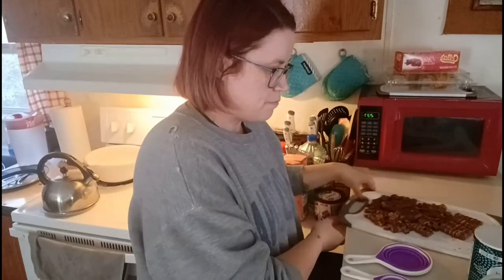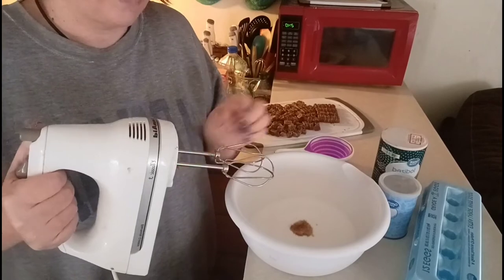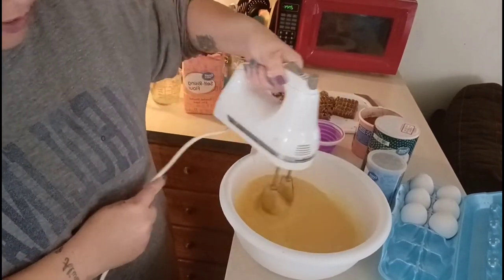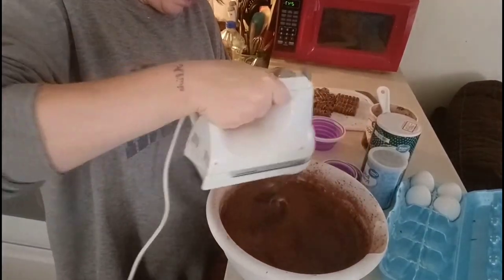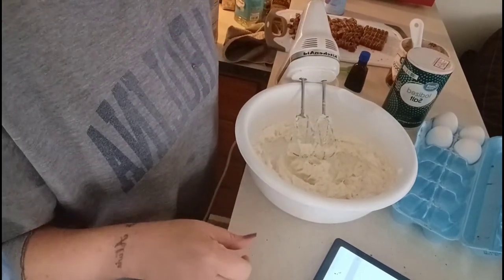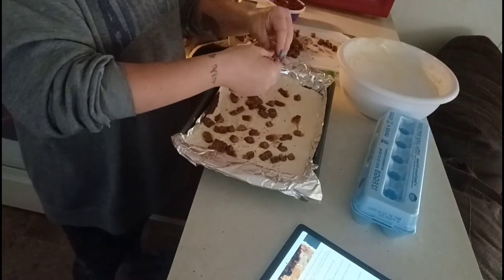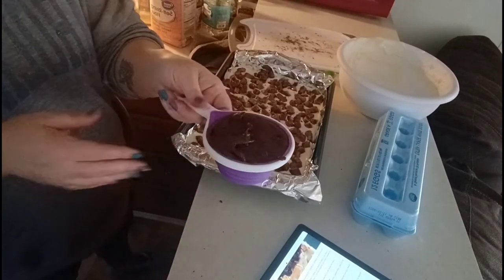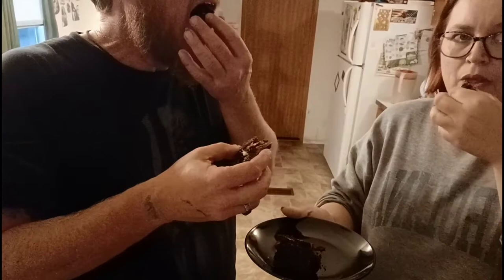Milkyway caramel cheesecake brownies and puppers playing..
Milky Way Caramel Cheesecake Brownies
Ingredients
Brownie Layer
1 cup butter , melted
1 tsp vanilla
4 large eggs
2 cups sugar
3/4 cup cocoa
1 cup flour
1/2 tsp baking powder
1/4 tsp salt
Cheesecake Layer
16 oz cream cheese , softened (2 packs)
2/3 cup sugar
1 tsp vanilla
2 eggs
2 cups chopped Milky Way Simply Caramel Bites (1 large bag)
Instructions

In a stand mixer or with a hand mixer combine melted butter with sugar and vanilla. Add eggs one at a time, beating well after each one. Add the cocoa and mix well. Then add the flour, baking powder and salt and mix until just combined, do not over mix.

Set aside one cup of the brownie batter and smooth the rest into a foil lined 9×13 baking dish.

Next layer:
With your stand mixer or hand mixer (cleaned off), begin making your cheesecake layer by beating cream cheese and sugar until smooth.

Add the vanilla and then the eggs one at a time, beating well after each one.

Pour the cream cheese mixture on top of the brownie mixture and using a spatula, smooth it evenly over the brownie batter.

Sprinkle the chopped Milky Way Simple Caramel slices evenly over cream cheese layer. They should be close together and pretty much covering the cream cheese layer.

Using the reserved cup of brownie batter, drop spoonfuls over the top of the candy bar layer, scattering around.

Use your spatula or a butter knife to gently swirl the batters. This will combine the cream cheese layer and top brownies layer a bit, which covering the candies in batter. This does not need to be perfect.

Bake at 350 for 35 minutes. Allow to cool completely before cutting into squares (at least an hour).